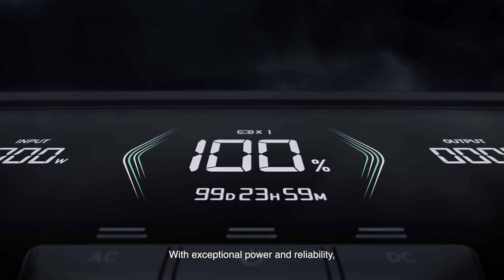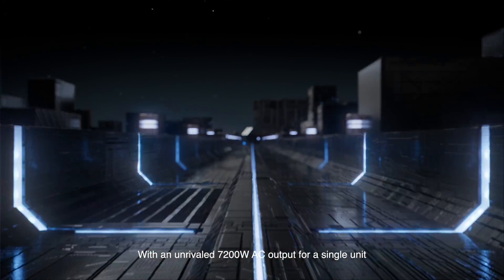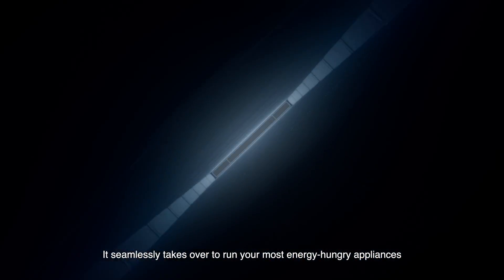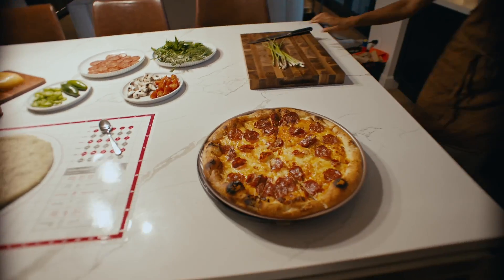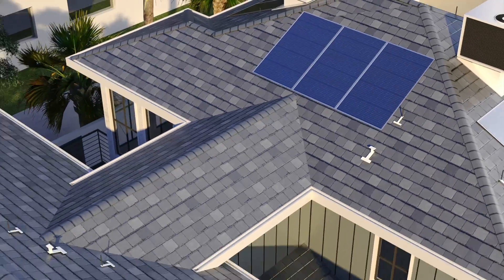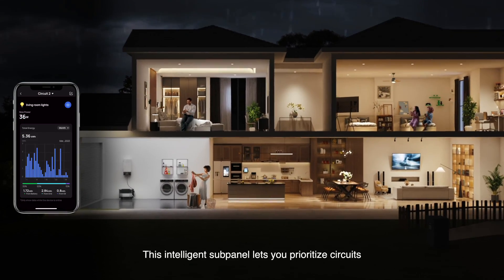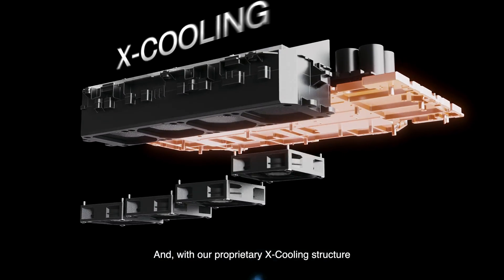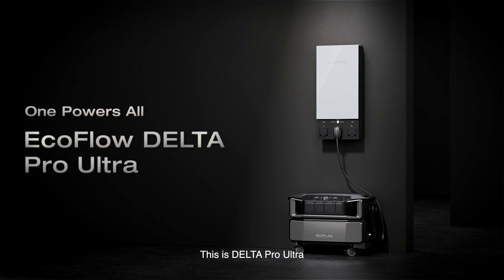The EcoFlow DELTA Pro Ultra whole-house power generator - it can power your home for a month !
EcoFlow has launched its latest power generator and backup system, the EcoFlow DELTA Pro Ultra. It's an amazing unit that can seriously power your home for up to a month, with AC and solar inputs, and a stackable and scalable design. Combine it with EcoFlow's new smart panel 2 and you have an awesome power system that will switch automatically from the grid to your battery within 20ms.